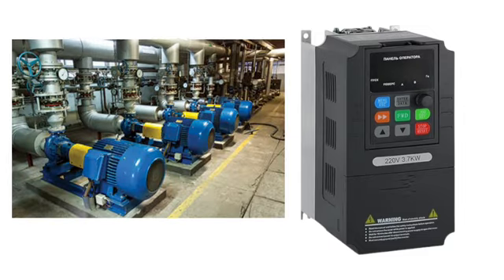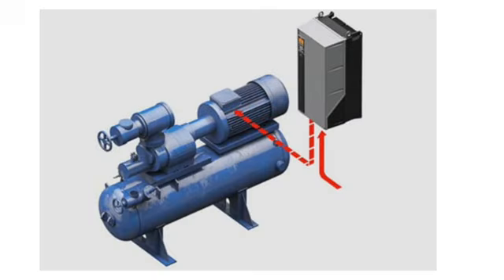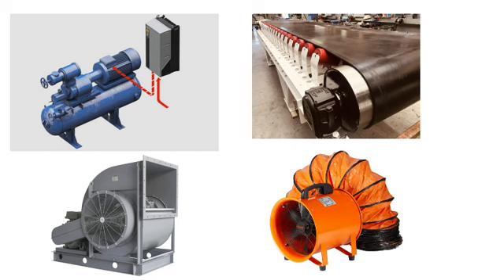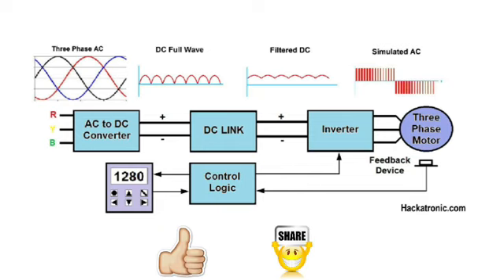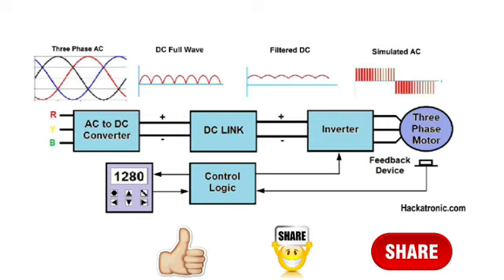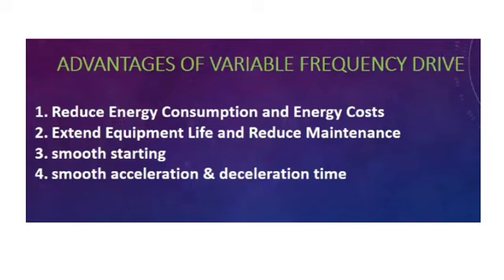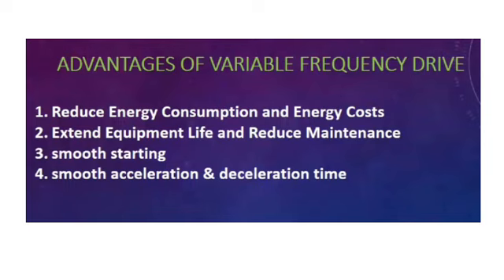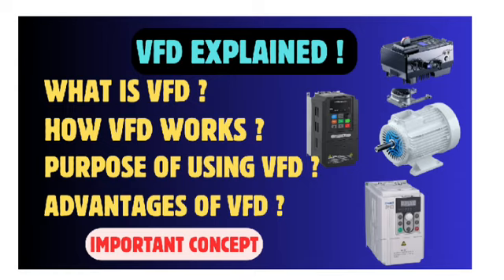Variable Frequency Drive Explained | VFD in Industries | Electrical Engineering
What is a variable frequency drive?
What is the VFD formula?
What is variable speed or frequency drives?
What are the advantages of VFD?
What is the main purpose of a VFD?
What is the disadvantage of VFD drive?
Why VFD is used in pumps?
When to use a VFD?
What is the working principle of VFD?
What is the problem in VFD?
Why VFD is not used in DC motor?
Can VFD convert AC to DC?
What is the voltage of a VED?
Can one VFD run two motors?
What is the maximum motor speed for VFD?
How much distance between VFD and motor?
Can all AC motors use a VFD?
How is VFD size calculated?
What is the minimum speed for a VFD?
How to choose VFD for motor?
Which VED is best?
Which motor is used in VFD?
How is VFD power calculated?
What is the formula for VFD speed?
How do l check my VFD output?
How do you size a VFD for a motor load?
How is VFD measured?
What are the advantages of VFD over DOL?
What is the benefit of VFD cable?
What are the advantages of voltage frequency control?
What are the benefits of a VFD Compressor?
How does VFD reduce speed?
What is the working principle of VFD Compressor?
What is the maximum speed of VFD?
How to calculate VFD RPM?
How do l choose a VFD size?
What is the slip formula?
How is RPM calculated?
How to set RPM in VFD drive?
What is rotor speed?
How to calculate rotor speed?